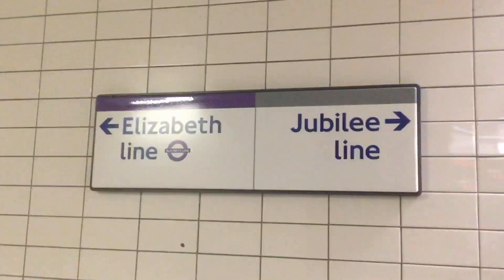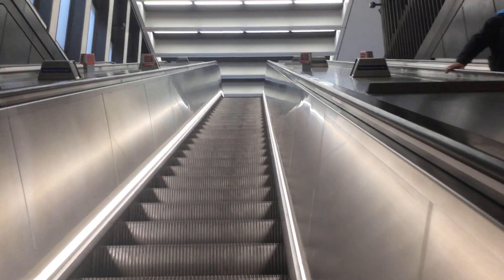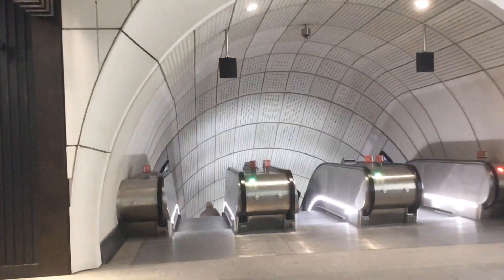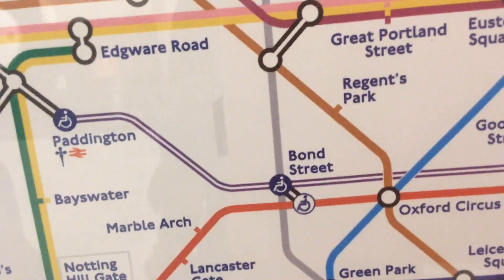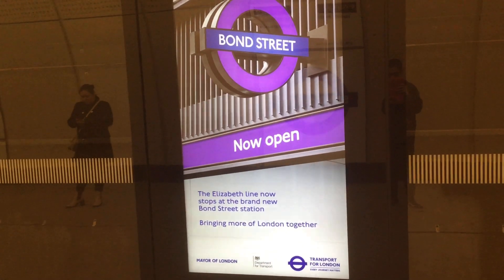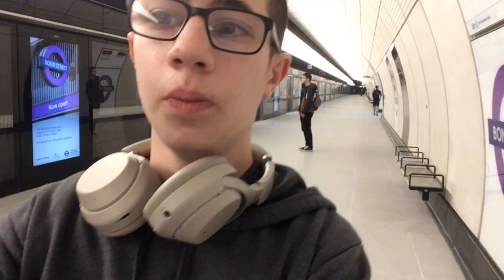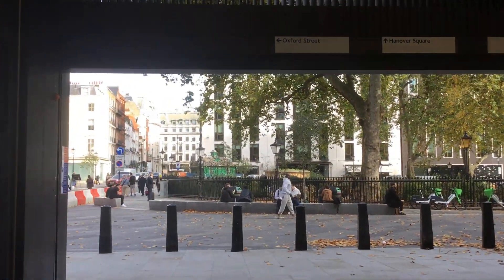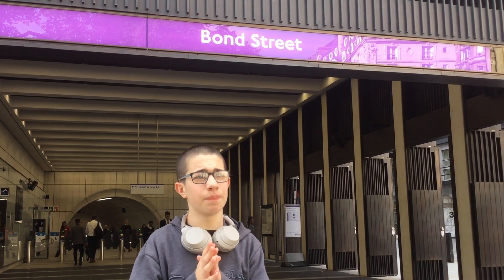Bond Street Station on the Elizabeth Line is Now Open | My First Look 26/10/22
Bond Street Station on the Elizabeth Line has opened on Monday 24th October 2022. Previously, Elizabeth Line services running between Paddington and Abbey Wood didn’t stop at Bond Street because the Station wasn’t finished on time. It needed more work.

On Sunday 6th November 2022, Elizabeth Line services will run through from Abbey Wood to Reading/Heathrow Airports Terminals 4 & 5 and services from Shenfield will run as far as Paddington, but it doesn’t stop there. From May 2023, there should be a full integration on the Elizabeth Line which means services from Shenfield will run to Reading/Heathrow Airport Terminals 4 & 5, so lots of exciting things happening very soon.